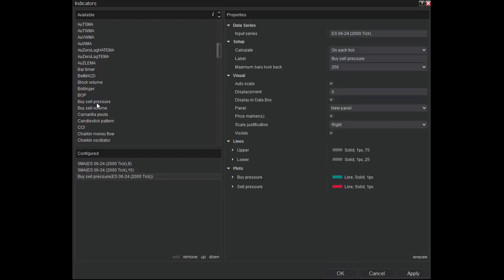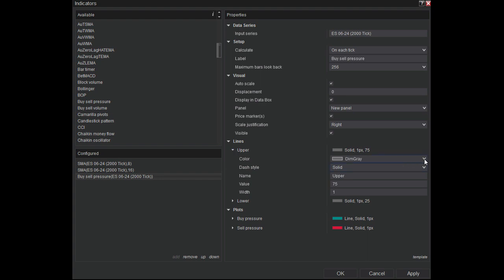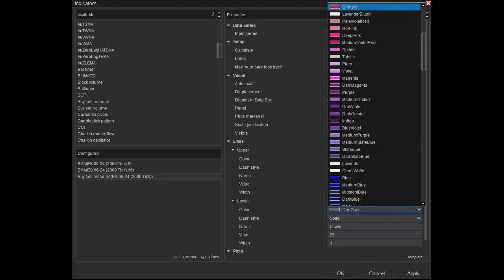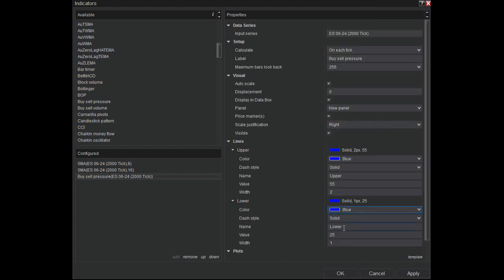SMA CrossOver Consolidation Range Bound Market Kills Profits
Learn about our SMA Auto-Bot and consolidation detection with an indicator you already have
Try our Auto-Bot Strategy for 30 Days Free